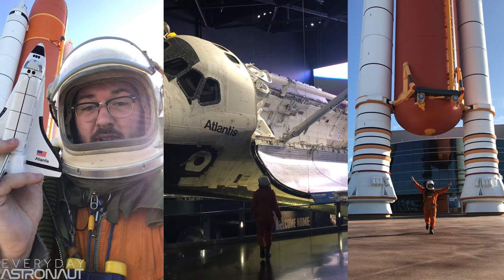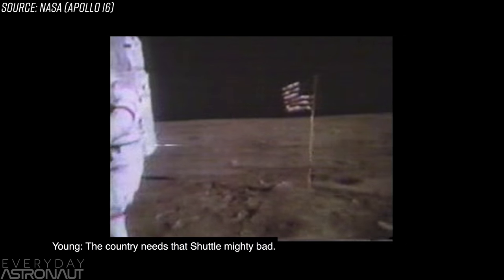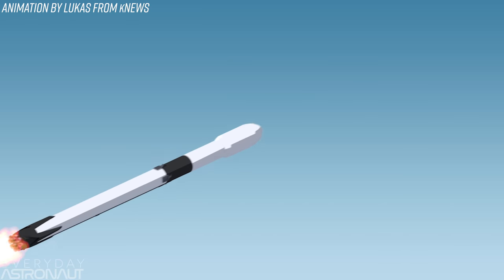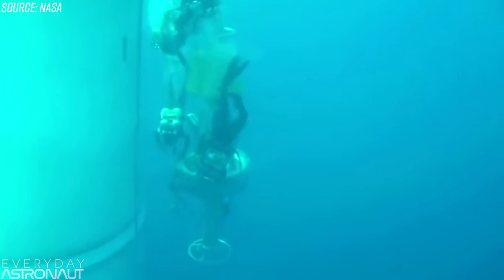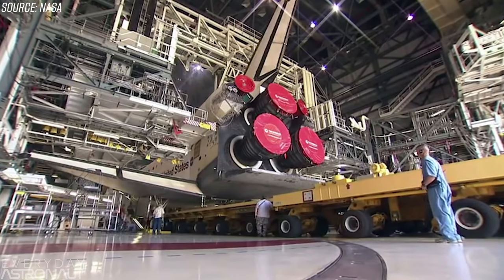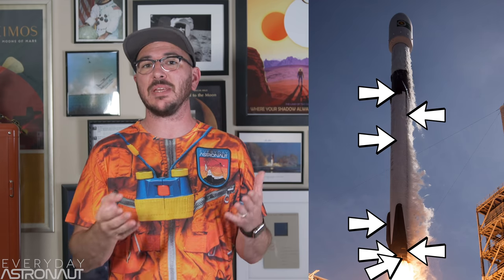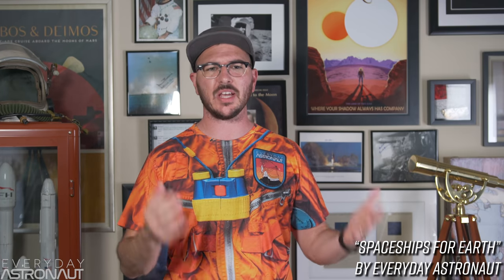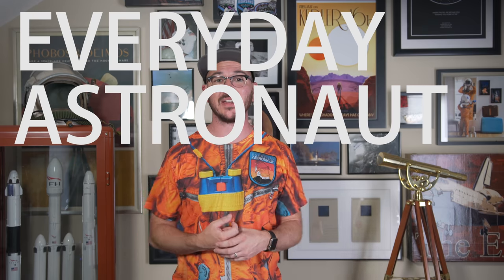Will the Falcon 9 actually be reusable or just refurbish-able like the Space Shuttle?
The Falcon 9. The world’s FIRST reusable rocket. Wait. No it’s not. Do you remember the Space Shuttle? It had those solid rocket boosters and the orbiter, which were both reusable weren’t they?

Well, today we’re going to talk about why the Space Shuttle failed to actually be reusable and wound up being described with a more accurate word, refurbish-able.

People often cite the shortcomings of the Space Shuttle and are quick to point it to SpaceX’s claims of the Falcon 9 booster being reusable.

So today we’re going to look at what it took to get the space shuttle operational between flights, what it takes to get a Falcon 9 operational between flights, and why SpaceX’s first stage boosters take much less of a beating than the Space Shuttle.

We’ll also do a quick reminder of what technologies SpaceX added to their Block 5 booster to hopefully achieve their goal of making a rapidly reusable rocket that can truly be reused 10 times before needing serious refurbishment.

What are those moving globes on my desk??? Well those are MOVA globes and they're amazing!!!

Thanks to Teslarati for allowing me to use their image in my thumbnail!